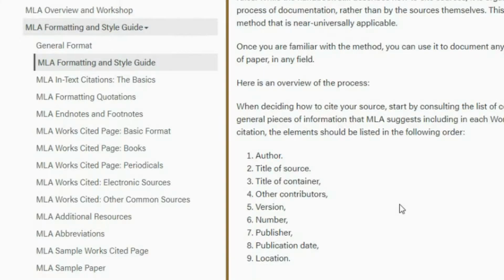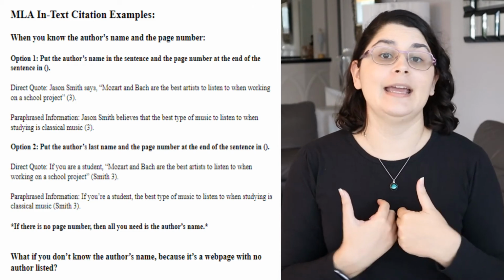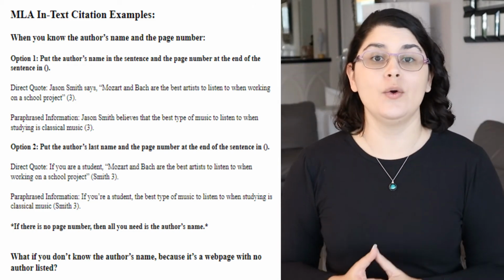How To Teach MLA Citations To Your Students | Teaching Academic Writing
How to Teach MLA Citations to Your Students

Do your students need to use the MLA citation style in your classroom? In today's video, I go over my approach to teaching MLA citations to my students. This covers Works Cited citations as well as in-text citations. I recommend this teaching approach if your students are very new to MLA.

If you’re an English teacher or professor, I’d love to learn about your approach to teaching MLA.

*ADDITIONAL RESOURCES*

*RECOMMENDATIONS*